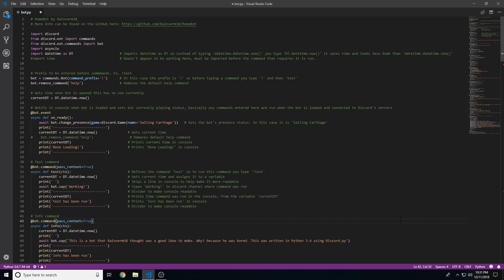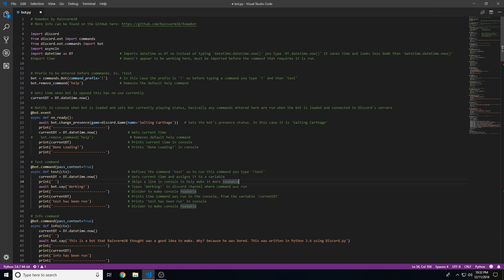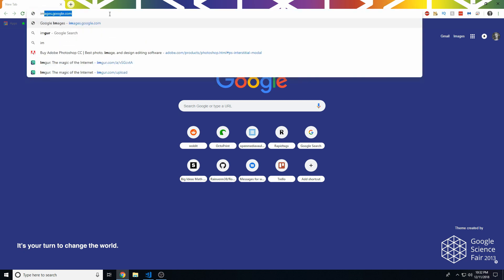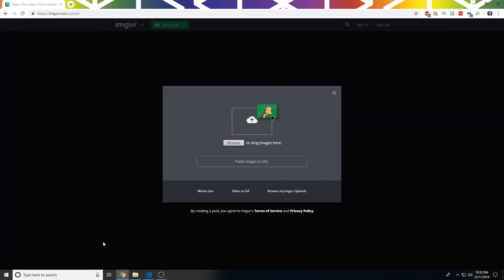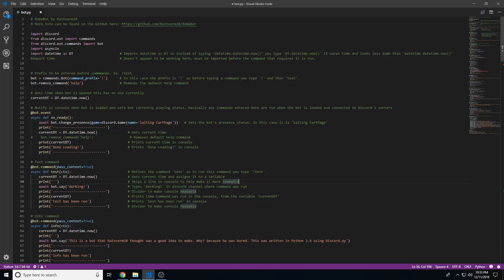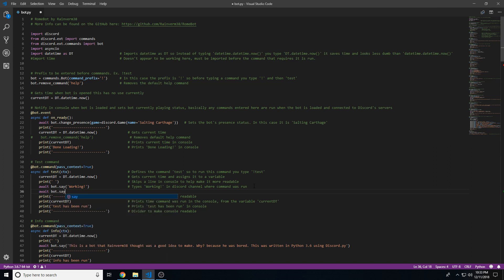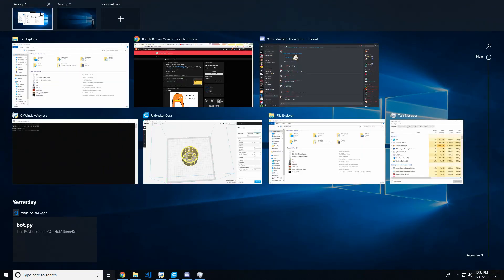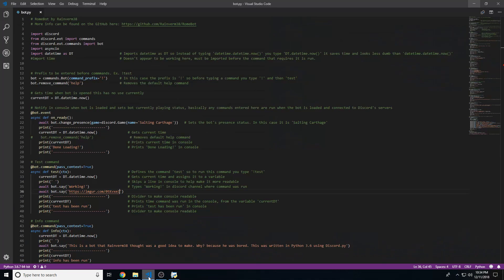(OUTDATED) How To Post An Image In Discord Using Discord.py, The Easy Way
Synthetic Everything shows you how to send an image using a python based discord bot